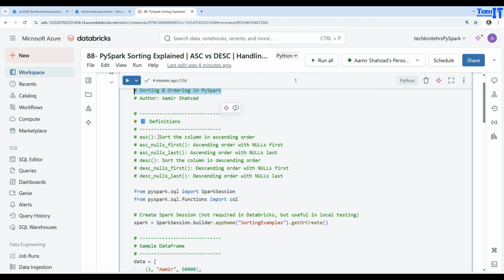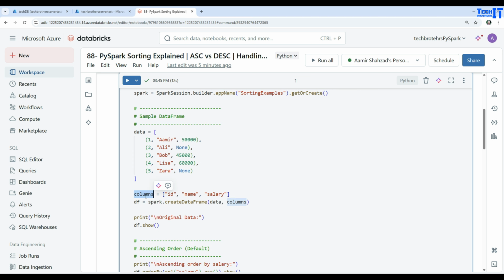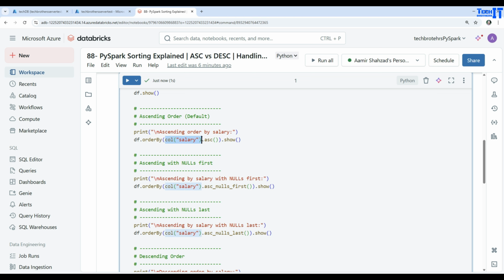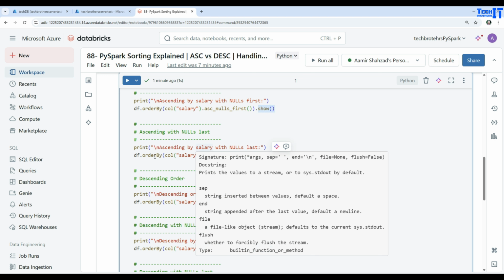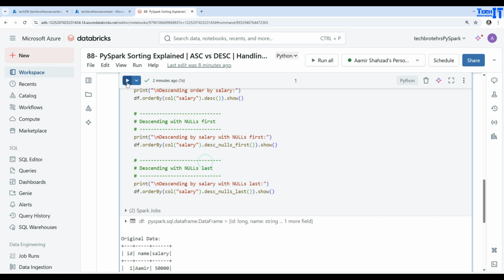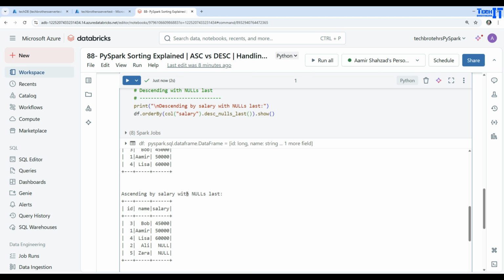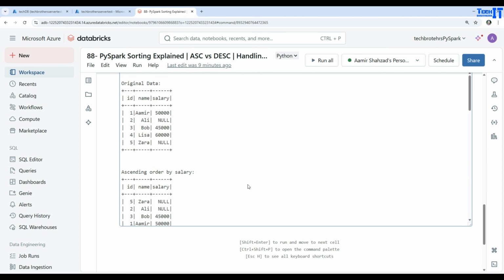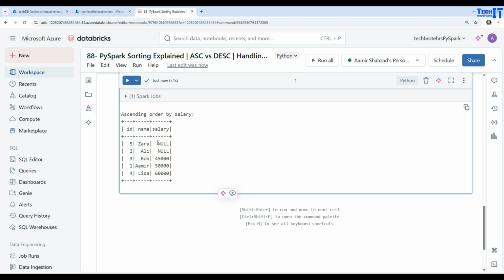PySpark Sorting Explained | ASC vs DESC | Handling NULLs with asc_nulls_first & desc_nulls_last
In this PySpark tutorial, learn how to sort DataFrames using ascending (ASC) and descending (DESC) order, while effectively managing NULL values using asc_nulls_first() and desc_nulls_last() functions. You'll explore practical examples that show how PySpark handles null ordering by default and how to customize it for reliable and predictable data sorting.

🔍 What You’ll Learn:

Difference between asc() and desc() in PySpark

How NULLs are sorted by default in Spark

How to use asc_nulls_first(), desc_nulls_last() for fine-grained control

Real-world examples for sorting columns with null values

Sorting best practices for ETL and reporting pipelines

This is a must-watch for data engineers and developers looking to master sorting behavior in PySpark.